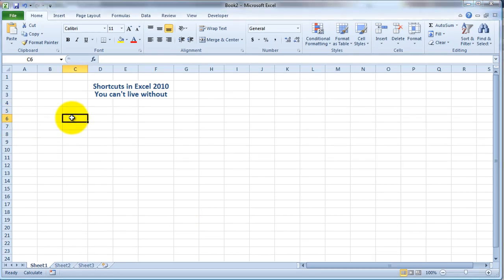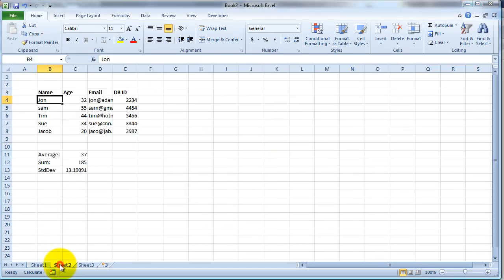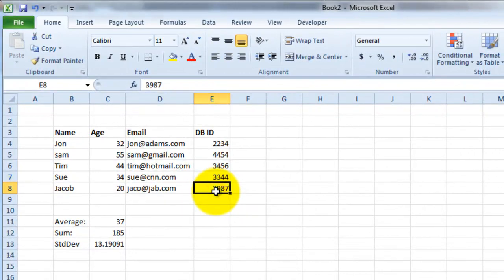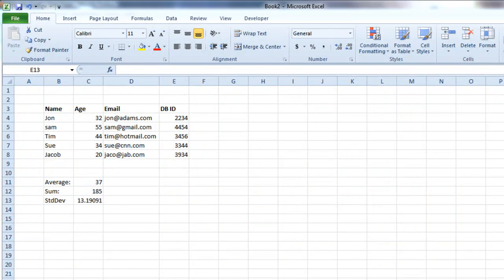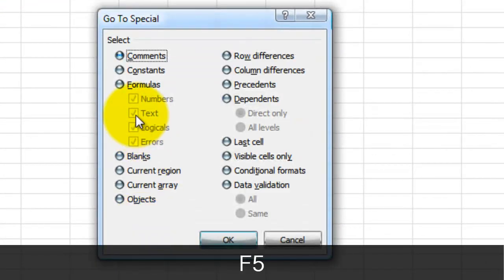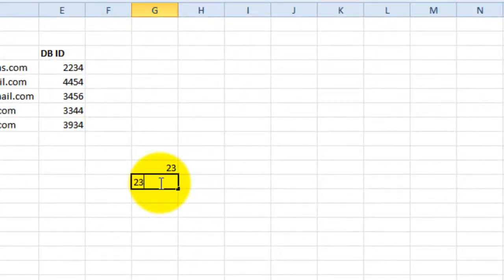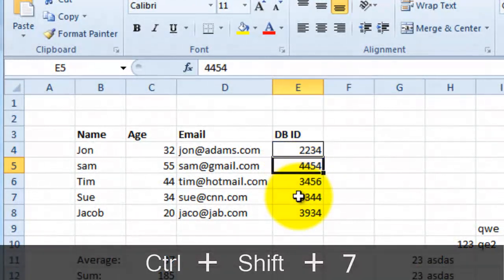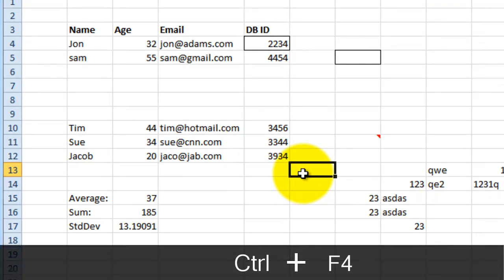VideoExcel - Excel 2010 shortcuts you can't live without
This is a compilation of the most common keyboard shortcuts that will help you navigate like a pro in Excel 2010.